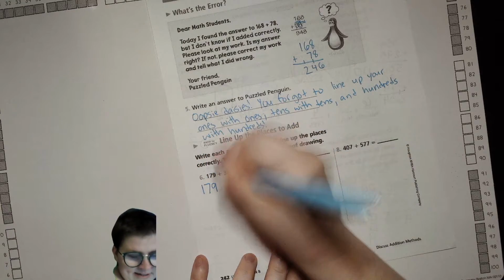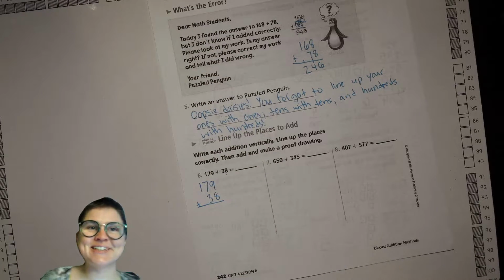3rd Grade Math Unit 4 Lesson 8 California Math Expressions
Lesson 4.8 Discuss Addition Methods